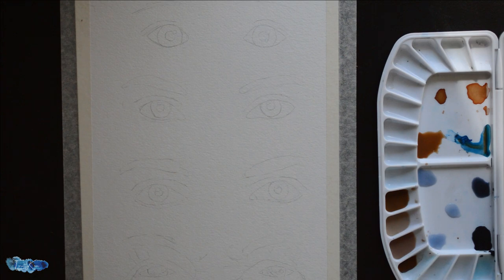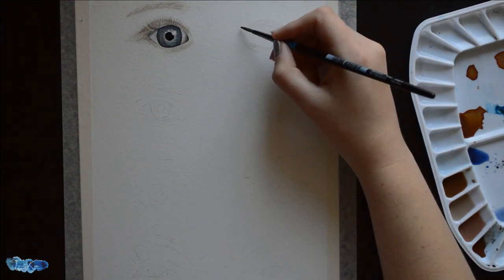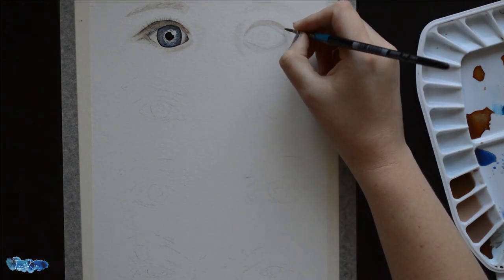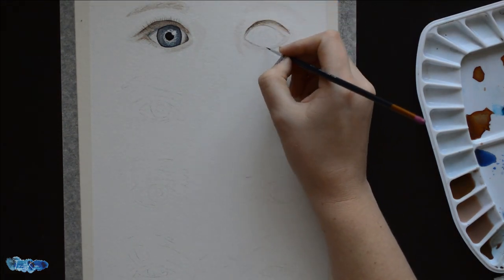How to Paint EYES with Watercolour time laps | 4 set of Realistic eyes painted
MATERIALS:
Arches Watercolor Paper Block, Cold Press
Winsor & Newton
Winsor & Newton Cotman Short Handle Brush
Daler Rowney Aquafine Watercolour Brush 4 AF85 Round by Daler Rowney:
Winsor & Newton Designer's Gouache, 37 ml (1.25oz) tube, Permanent White